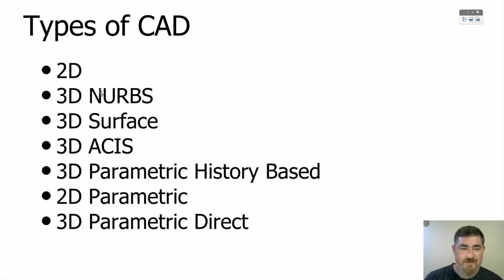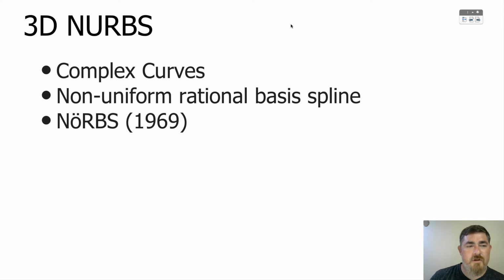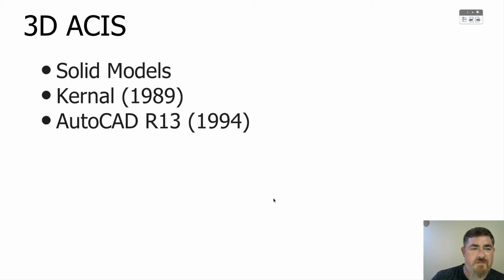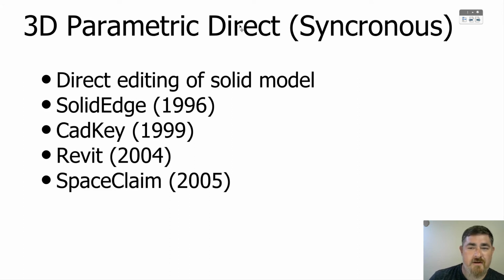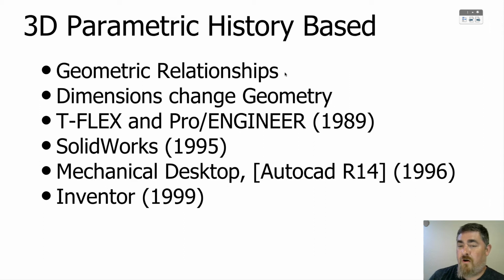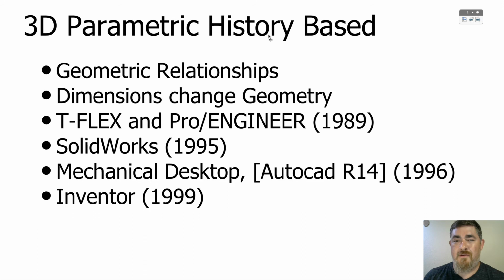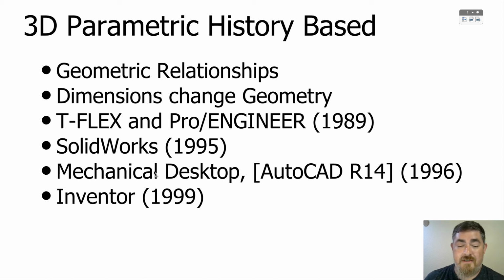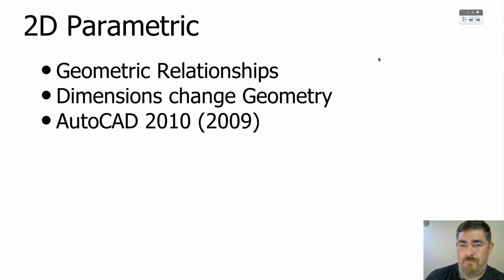CAD Types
In this lecture, I give you a history lesson on the different types of CAD, showing you where the technology started and how it has evolved over the years. I cover the foundational 2D CAD, which was essentially hand drafting on a computer, and then trace the development through various 3D methods, including NURBS for complex curves, 3D surfaces, and the introduction of 3D ACIS solids that gave models mass and volume. I also dive into the distinction between 3D parametric direct (or synchronous) modeling—where you can directly edit faces—and history-based parametric modeling, which uses defined relationships to make rule-based changes, before concluding with a look at 2D parametrics in AutoCAD and a final discussion assignment.

Video Chapters
[00:01] Introduction to CAD Types and History
[00:21] Understanding 2D CAD
[02:07] Introduction to 3D NURBS
[03:03] The Role of 3D Surfaces
[04:05] The Development of 3D ACIS Solids
[05:00] 3D Parametric Direct/Synchronous Modeling
[06:39] Exploring History-Based Parametrics
[12:44] 2D Parametrics in AutoCAD
[13:53] Wrap-up and Discussion Assignment